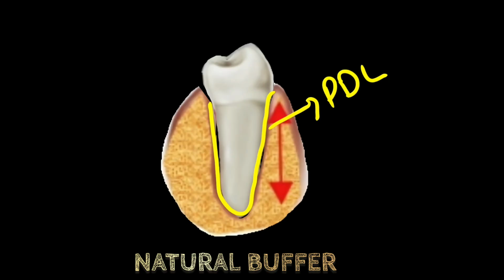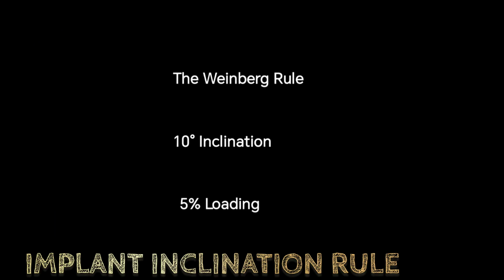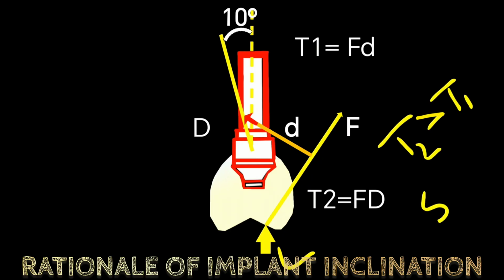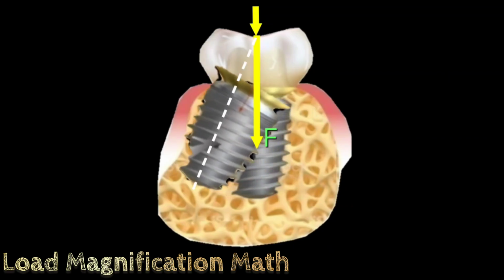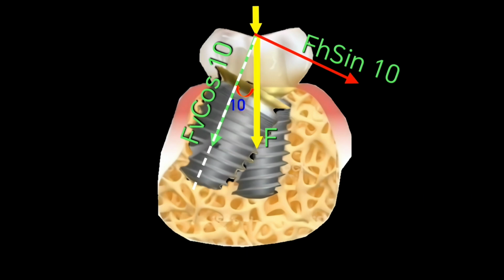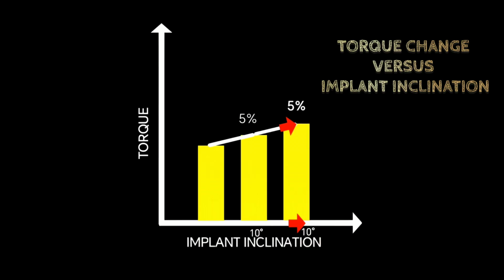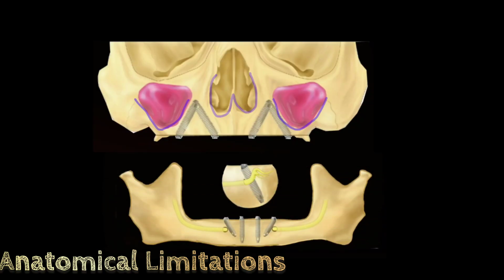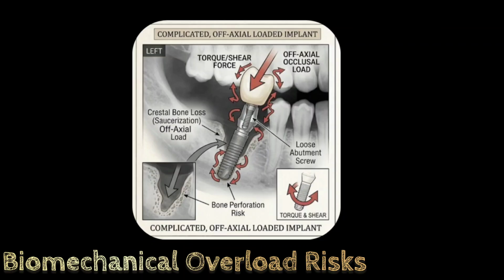Implant Inclination! Why every 10° of inclination adds 5% more load (Weinberg’s Law)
Attractive & Viral-Worthy Titles
Professional & Scientific (High Credibility)
The 5% Rule: Why Implant Inclination Destroys or Saves Your Restorations

Weinberg’s Law Exposed: The Math Behind Implant Failure

Axial vs. Disaster: The Biomechanics of Angled Implants

Click-Driven & Viral Style (High Engagement)
You’re Killing Your Implants by 10° – Here’s the Proof
5. 136N from 100N: The Hidden Force Destroying Your Implant Prosthesis
6. Stop Angling Implants Until You Watch This (Weinberg’s Law)
Educational & Course-Style (Student & Resident Focus)
7. Implant Inclination 101: Load, Torque, and Failure Explained in 7 Slides
8. The Curve of Spee, Wilson & Implants: A Masterclass in Axial Loading

🔥 Short & Mysterious (Social Media Viral)
9. 5% More Load Per Degree – The Implant Killer No One Talks About
10. The 30° Mistake That Adds 36% Stress to Your Implant

🔥 Is your implant inclination silently destroying your prosthesis? Most dentists ignore Weinberg’s 5% Rule – and it’s costing them bone, screws, and restorations.

In this 7-slide visual presentation, we break down the exact biomechanics of angled loads on endosteal implants. You’ll learn:

✅ Why every 10° of inclination adds 5% more load (Weinberg’s Law)
✅ The vector math behind 100N becoming 136N at 30°
✅ How axial vs. nonaxial loads affect crestal bone, screws, and cement
✅ Why natural teeth survive lateral forces (PDL) – and implants don’t
✅ Clinical strategies to plan implants perpendicular to Curves of Spee & Wilson

📐 Perfect for:
• Implant surgeons
• Restorative dentists
• Dental residents & students
• Anyone placing or restoring angled implants

🎯 Key Takeaway: Plan for axial insertion. If anatomy forces angulation, reduce occlusal load and document the deviation. Your implant longevity depends on it.

📚 References:
Weinberg LA (1993) – Journal of Prosthetic Dentistry
Misch CE – Contemporary Implant Dentistry
Standard biomechanical vector analysis